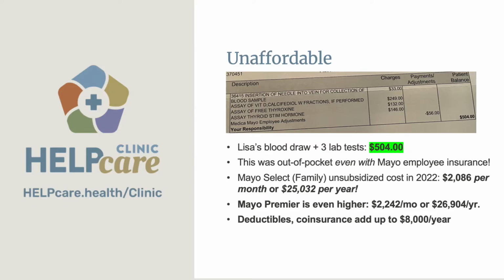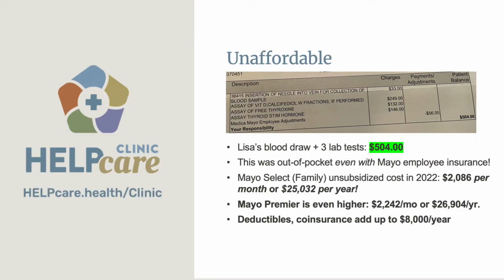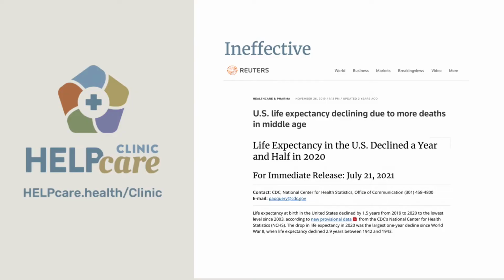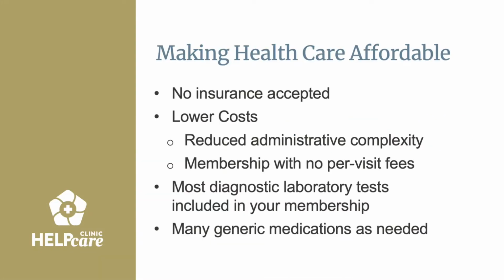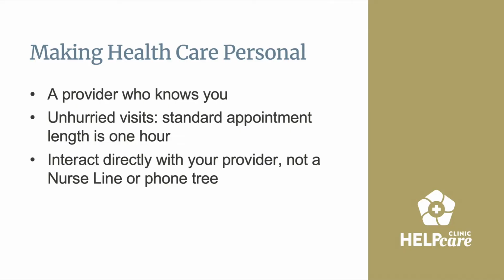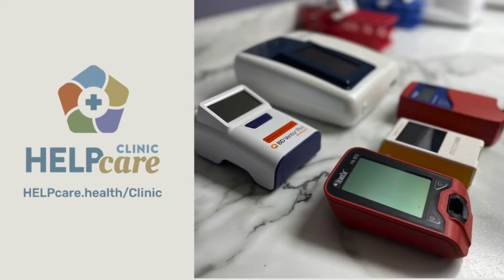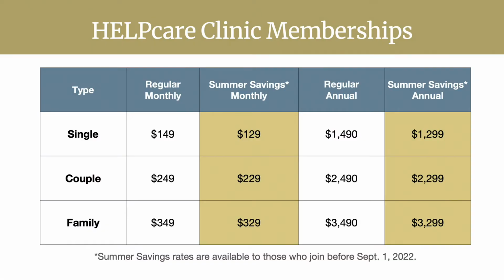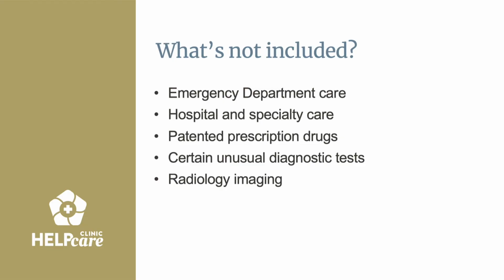HELPcare Clinic: Restoring the Soul of Health Care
Administrator Lee Aase describes how HELPcare Clinic has been designed to solve three major problems in the U.S. health care system, and how membership-based direct primary care can work with the existing system when patients need hospital or specialty cart.